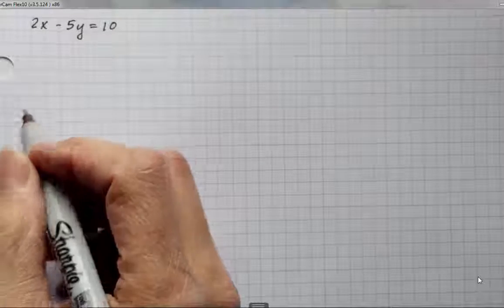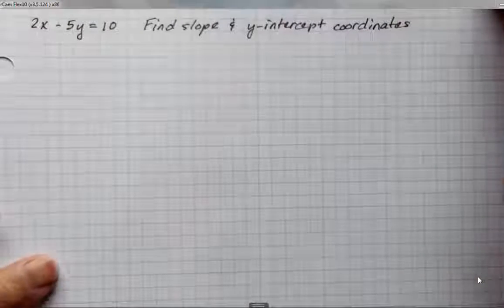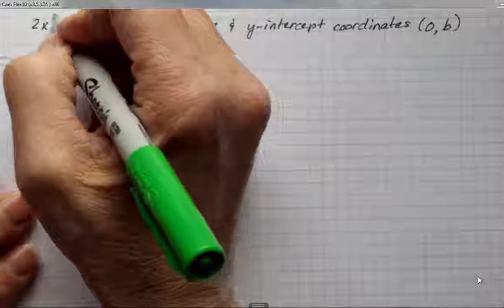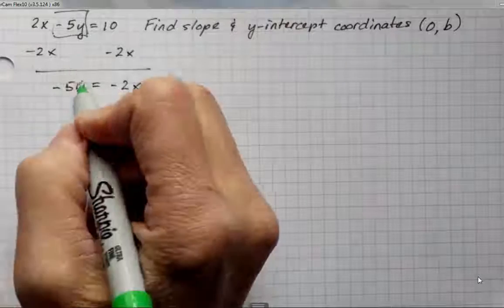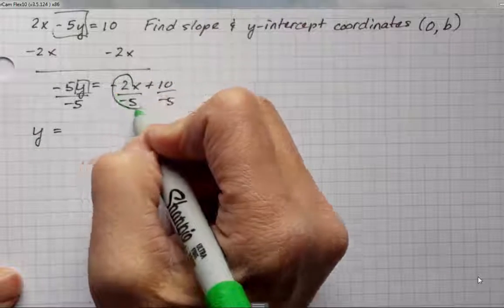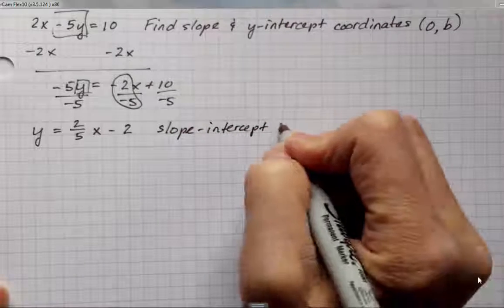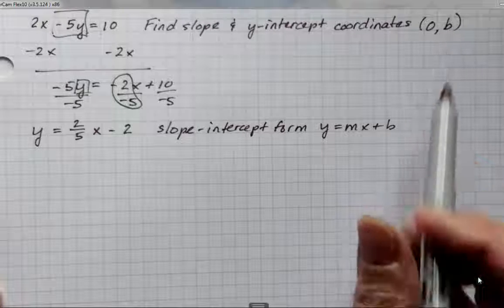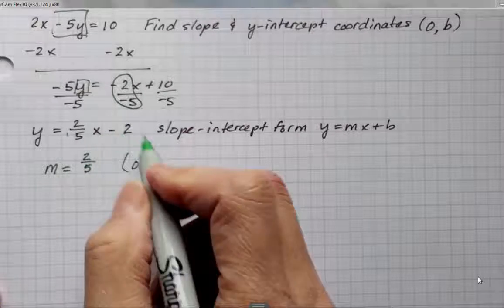Slope and y-intercept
Given an equation, find the slope and y-intercept